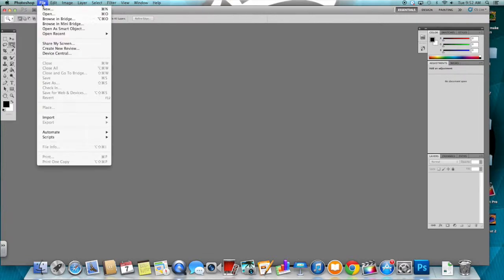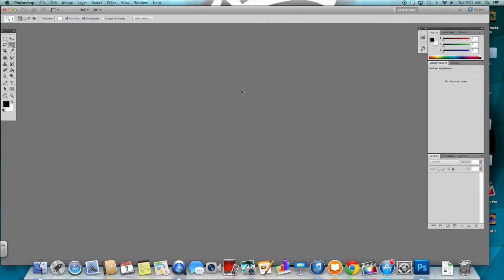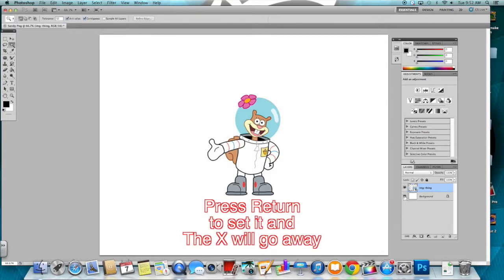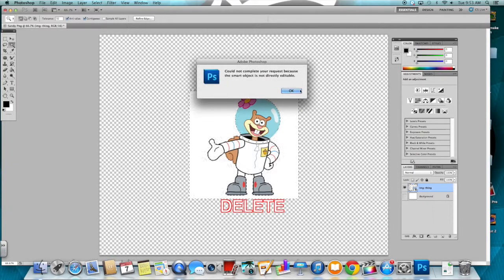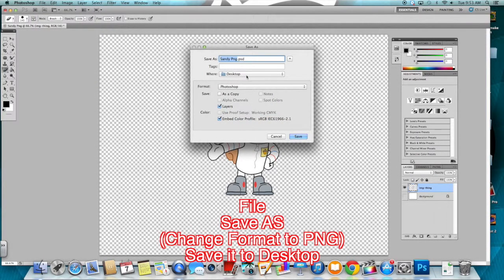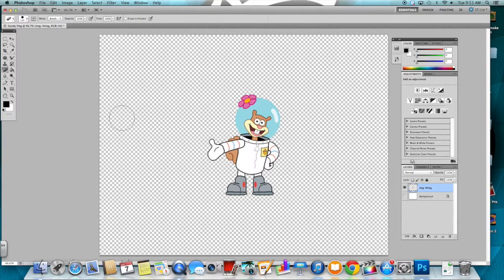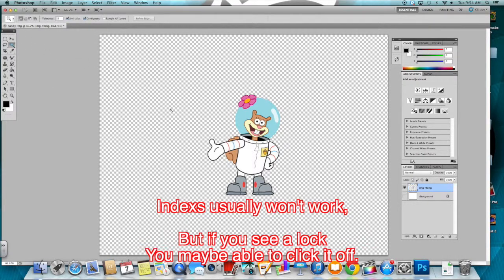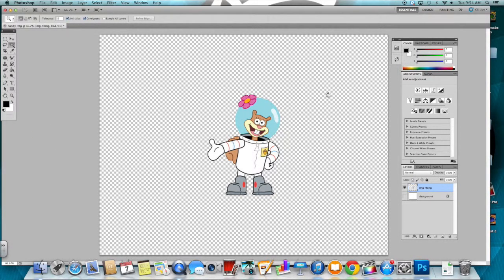BOLGER Jpg to PNG By Shawn Cier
This video is about BOLGEr Jpg to PNG